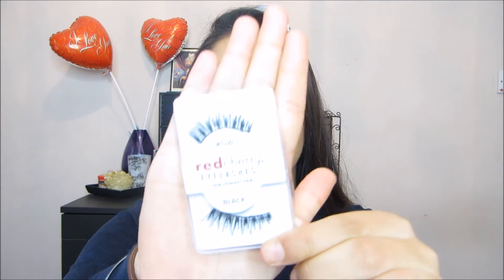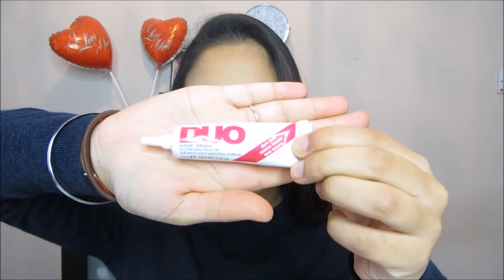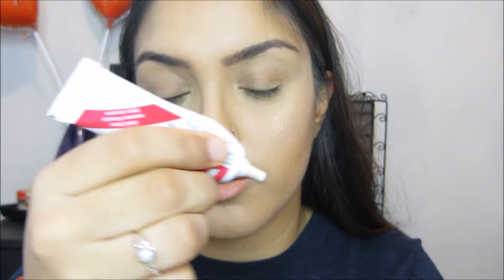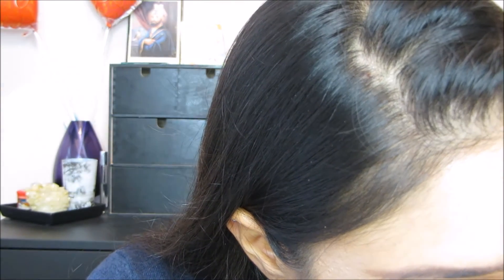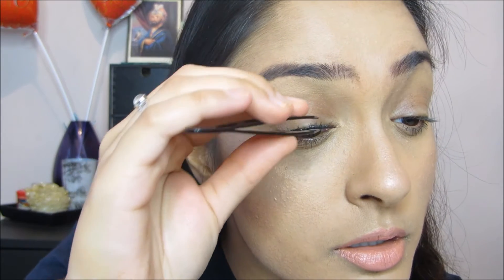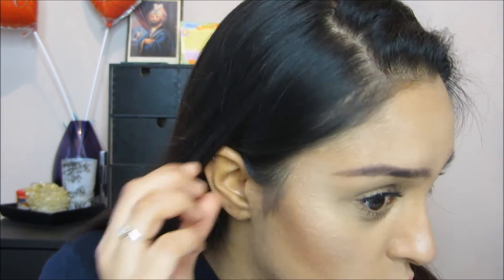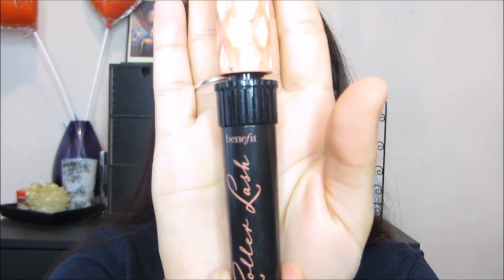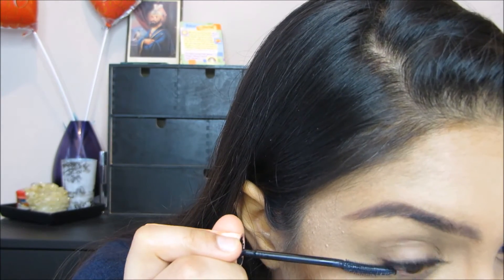How To Apply False Lashes! | Using Red Cherry Lashes & DUO Lash Glue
Products Used:
Red Cherry Lashes
Tweezers